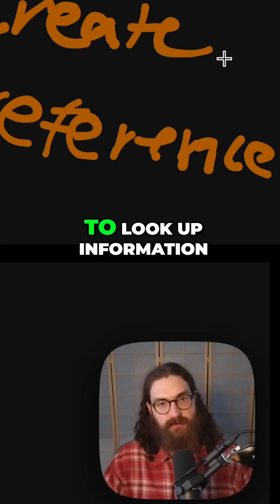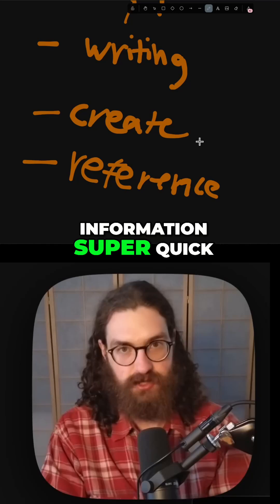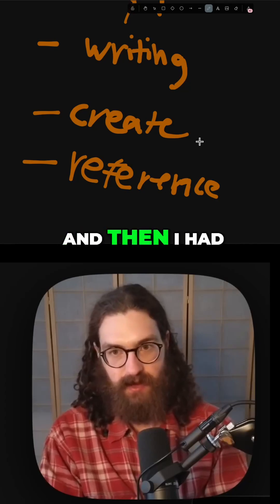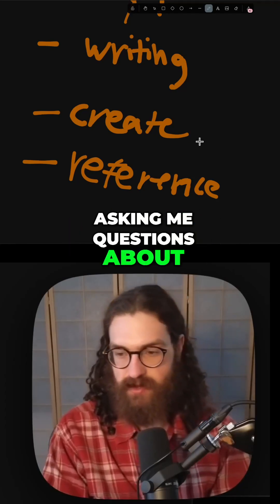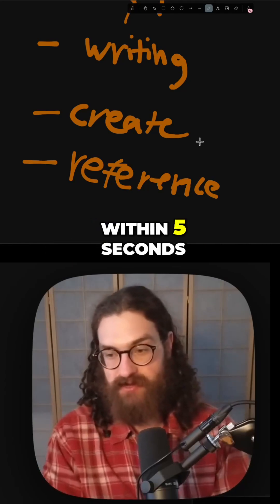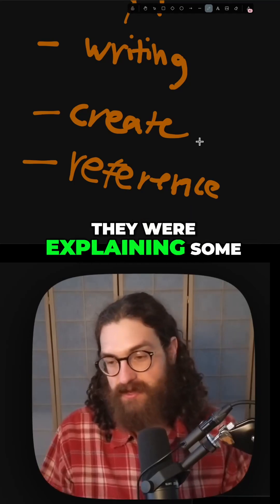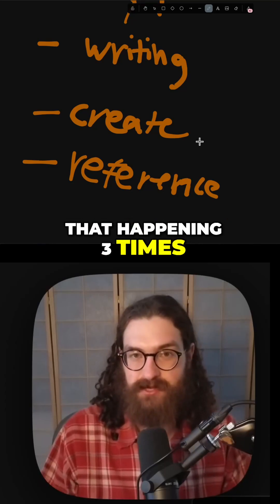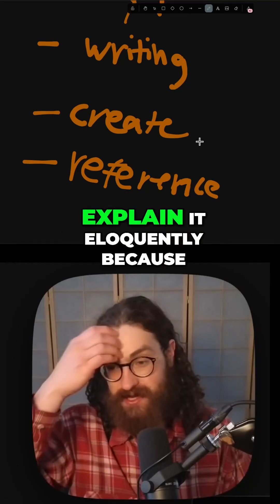Information Retrieval 10x'd My Growth To Senior Engineer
My note-taking system helps me to grow extremely quickly as an engineer.

Your career growth is directly dependent on your ability to manage and retrieve information.